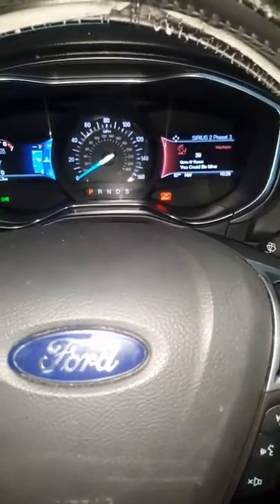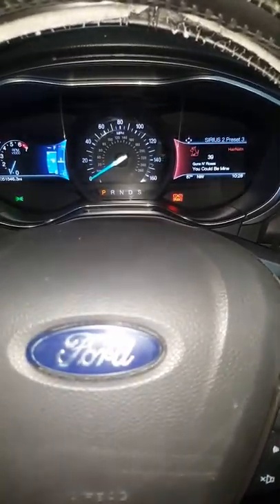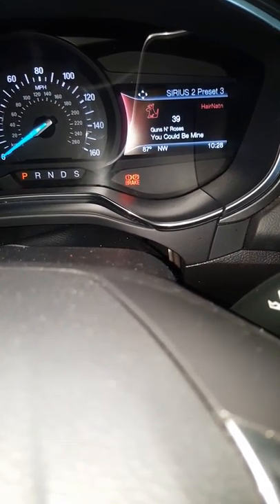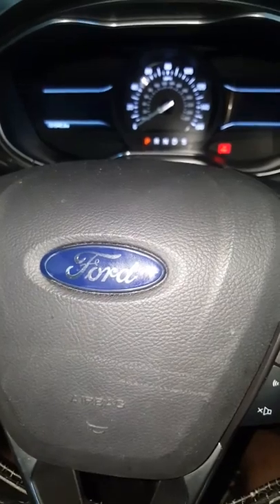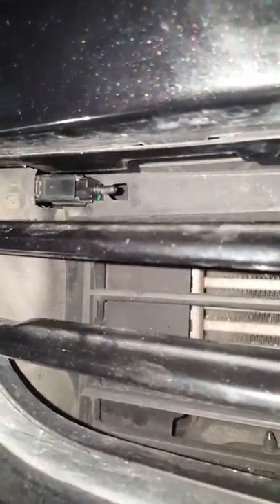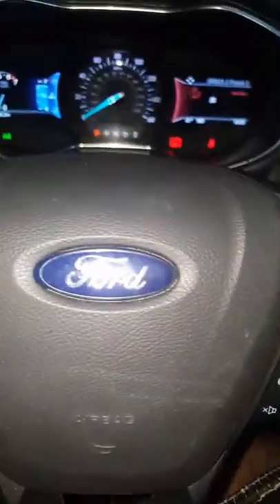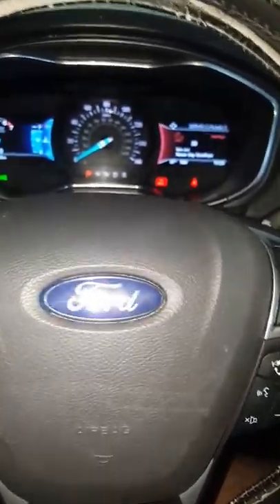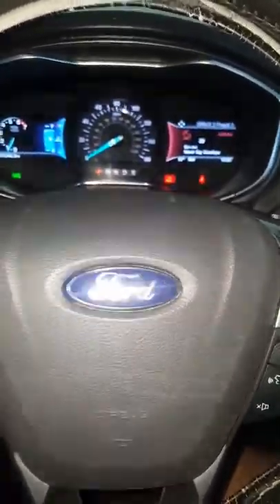2015 Ford Fusion Titanium Engine Ambient Air Temperature Sensor Replacement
Here is a quick video for the Feb. 2015 model year Ford Fusion Titanium Engine Ambient Air Temperature Sensor. It is located on the passenger side lower  Grill area closer to the fog lights. This person called me having an issue with the ambient Air Temperature displayed on the instrument cluster I connected my multimeter and got an OL reading from the old sensor up front so I purchased the part which was around $20 plugged it in and temperature was displayed correctly after replacing. Make sure you check us out at GearHeadzClothing.com